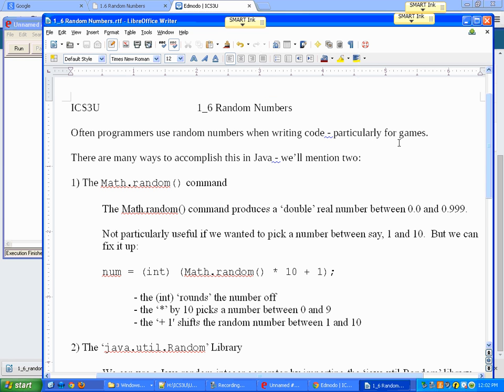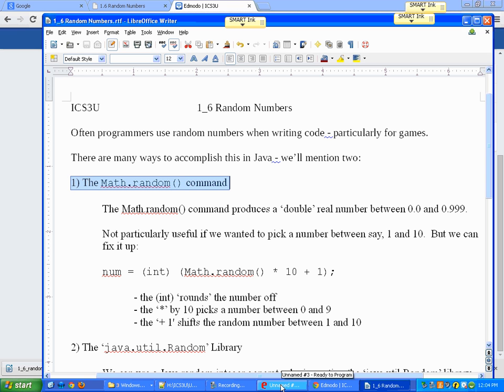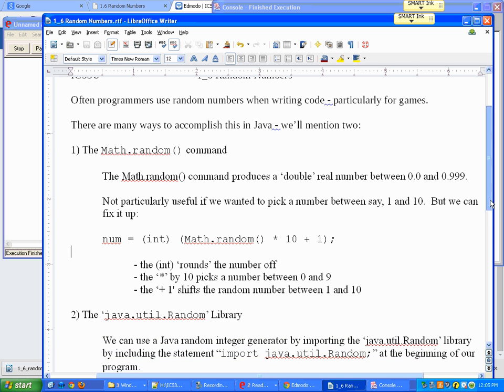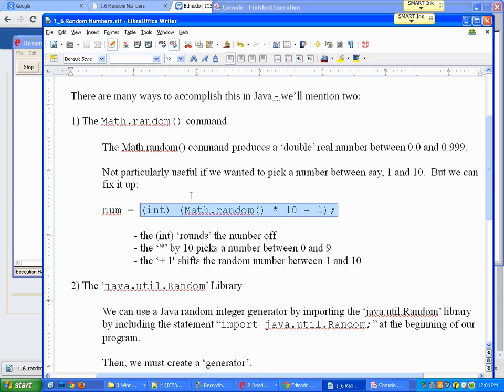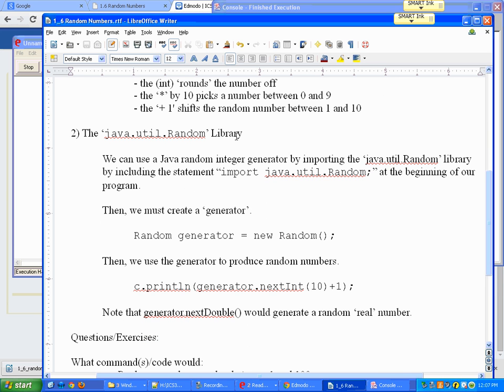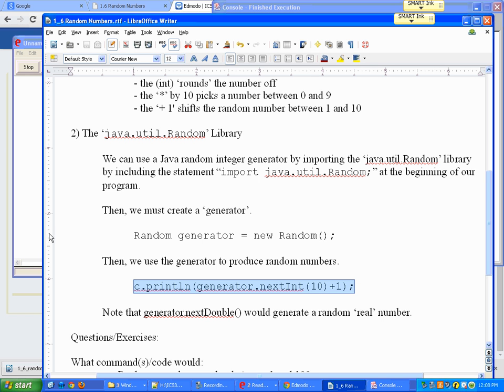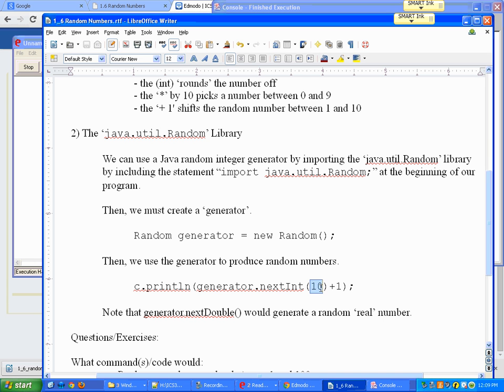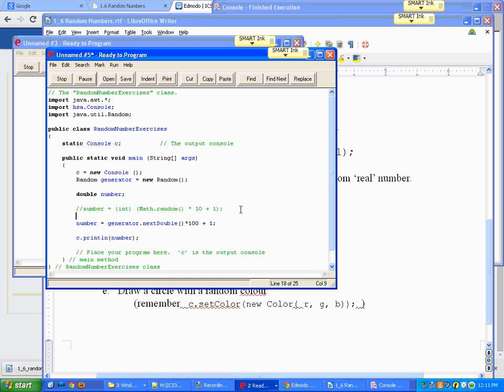ICS3U 1 6 Random Numbers